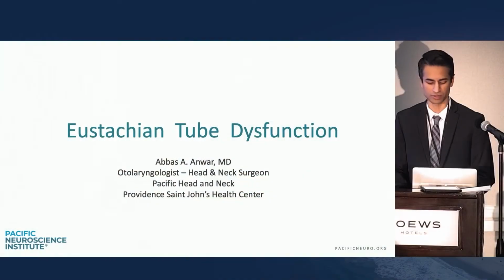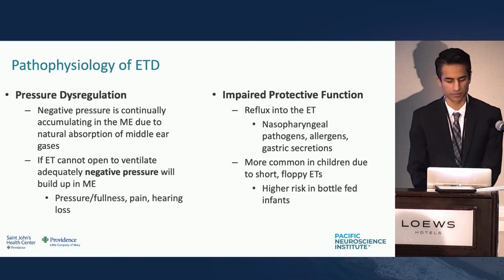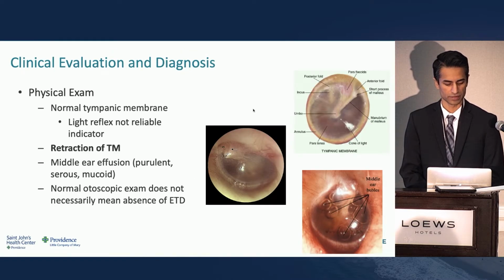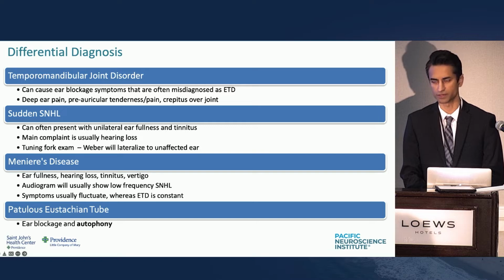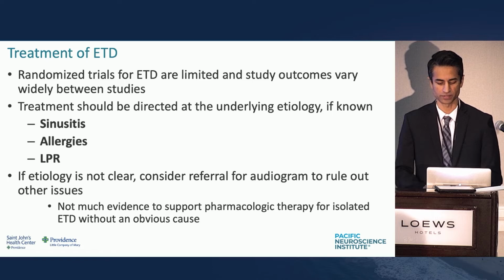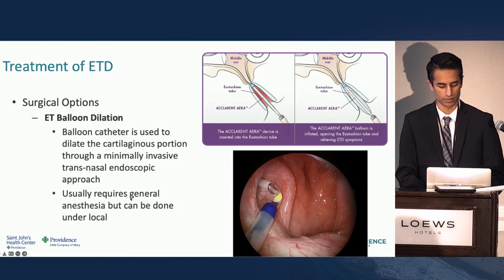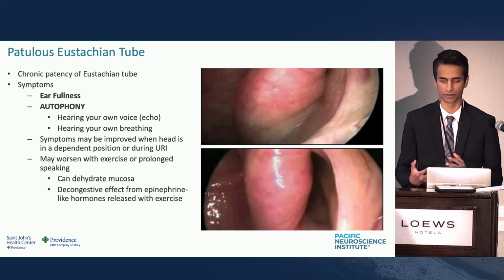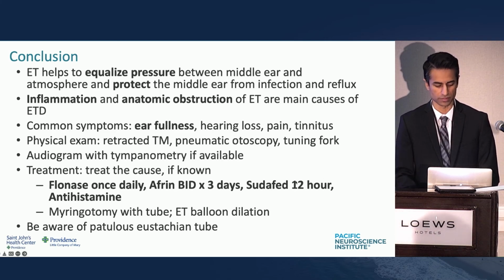Webinar: Eustachian Tube Dysfunction | Dr. Anwar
Webinar from: "2022 Ear, Nose, and Throat Updates and Pearls for PCPs"

David M. Butler, MD is board-certified both by the American Board of Facial Plastic and Reconstructive Surgery and the American Board of Otolaryngology. He also specializes in complex skin cancer and cosmetic surgery (including rhinoplasty and blepharoplasty).